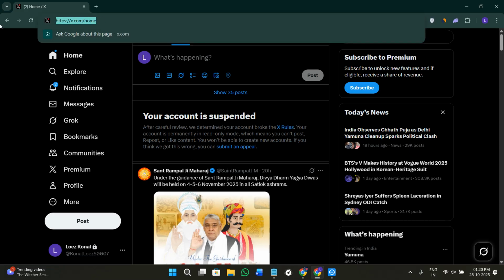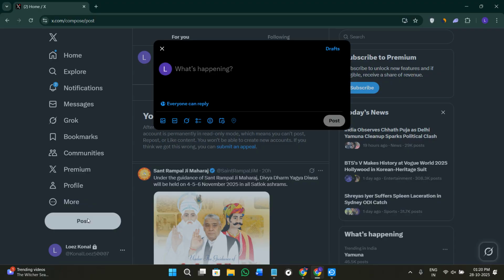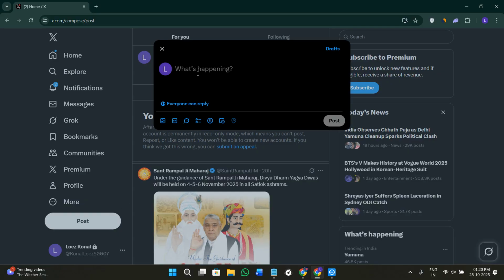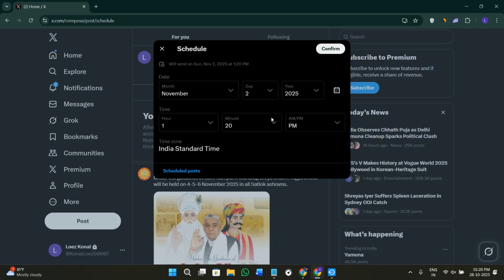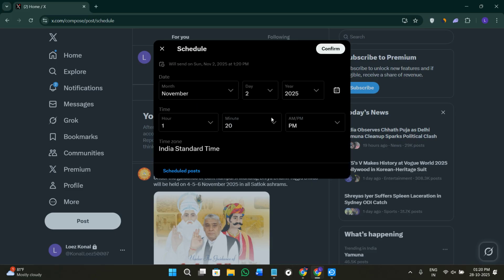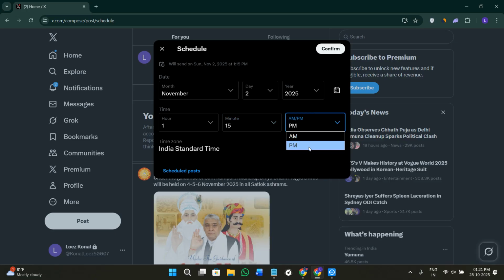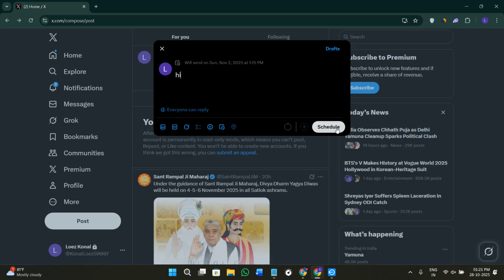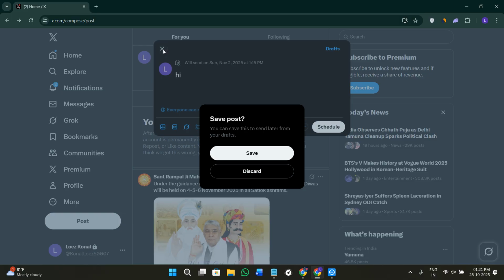How To Schedule Tweets For Maximum Impact 2025 (Complete Walkthrough)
Want your tweets to reach more people, get more engagement, and grow your audience on X (formerly Twitter) in 2025? 🚀

This complete walkthrough shows you how to schedule tweets strategically so you never miss peak engagement times and always show up with high-value content. You'll learn how to plan consistent posting, use analytics to pick the best times, batch-write content, and schedule threads, media posts, and replies to maximize reach and interaction.

Whether you're building a personal brand, promoting your business, or growing a niche audience, this video gives you a proven system for planning and automating content that performs. Stay consistent, stay visible, and let smart scheduling do the heavy lifting so you can focus on engagement and real-time conversations.